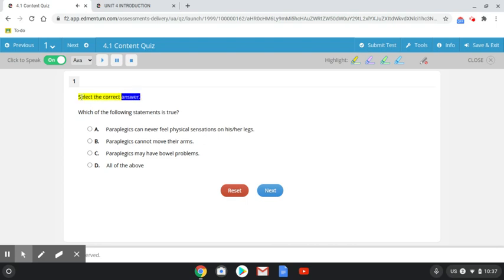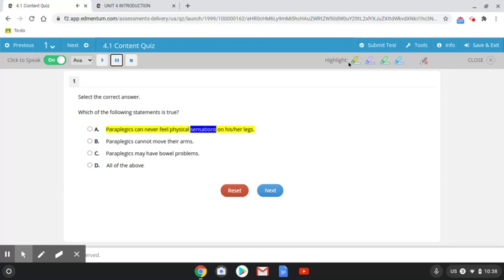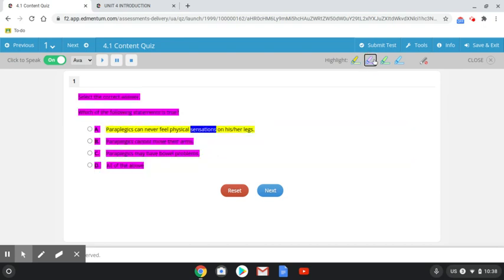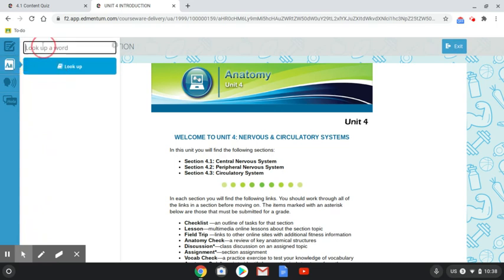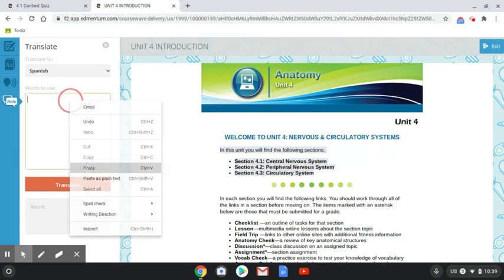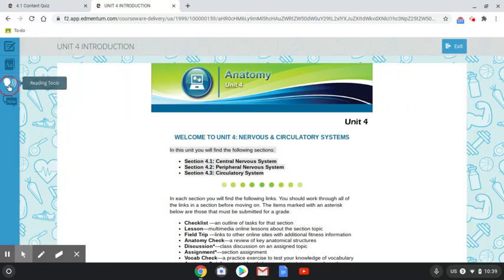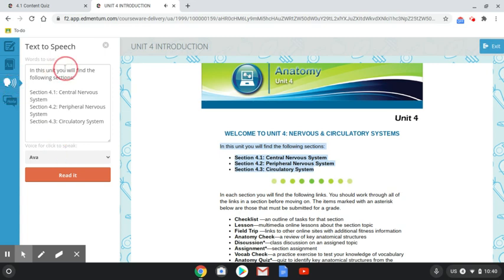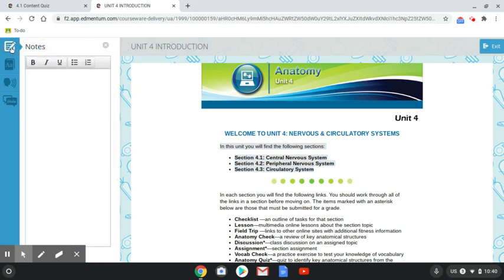Edmentum Accessibility Tools: Read Aloud, Dictionary, Translate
This video shows you how to use some of the different accessibility tools available within Edmentum.